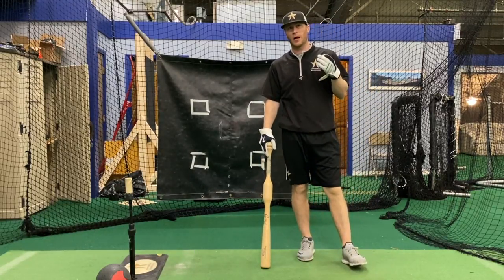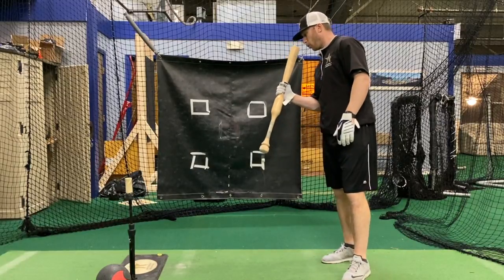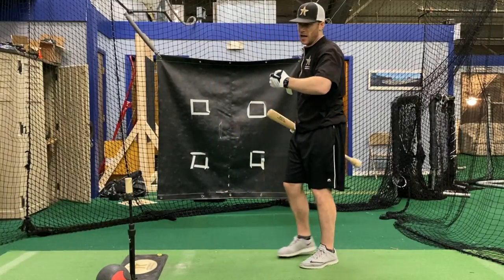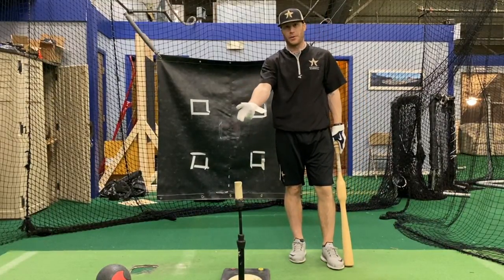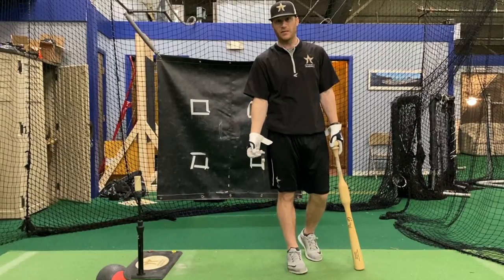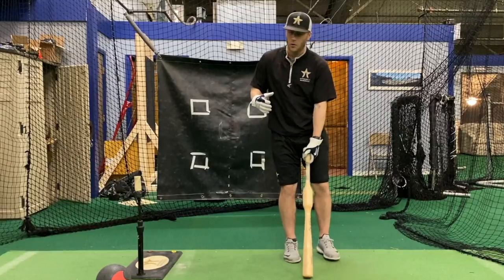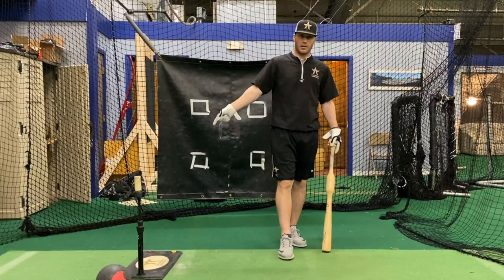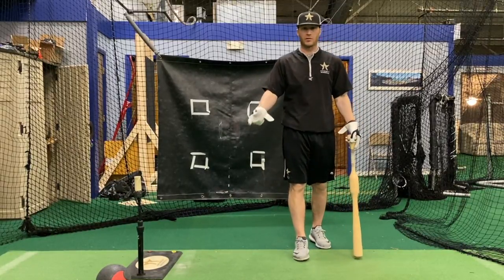Tips To Hit Better In The Game [Baseball Hitting Tips]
MLB The Show 19

Recommended Nutritional Products:

EAS 100% Pure Whey Protein Powder
Optimum Nutrition Micronized Creatine Monohydrate Powder

The Inner Game of Tennis: The Mental Side of Peak Performance
Peak: Secrets from the New Science of Expertise
Grit: The Power of Passion and Perseverance